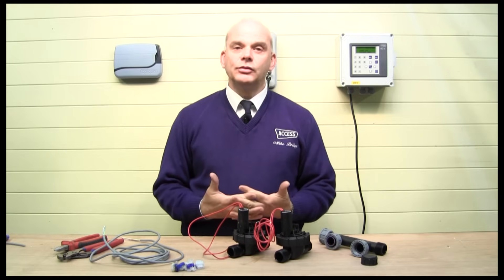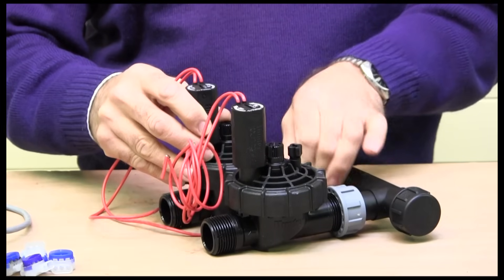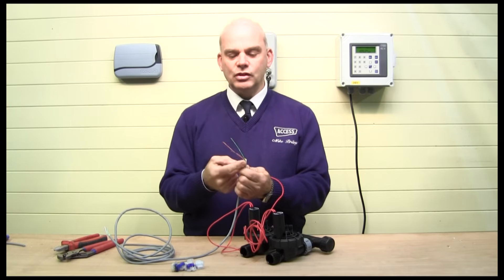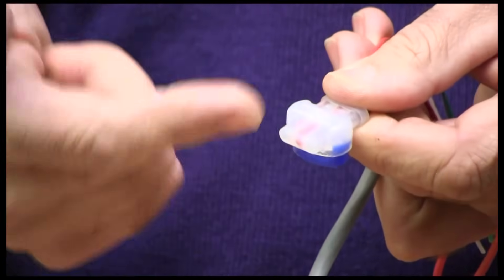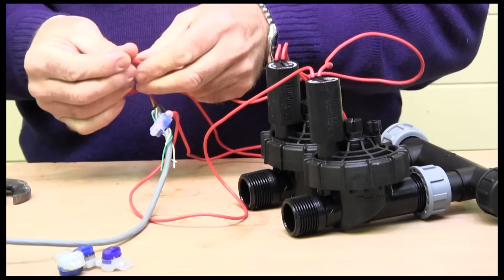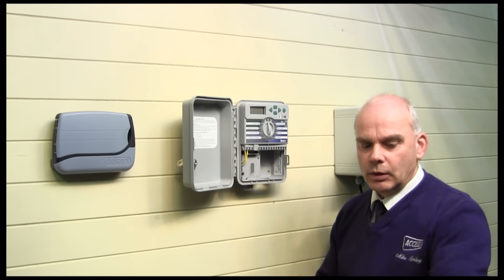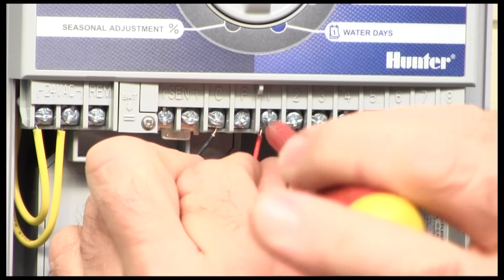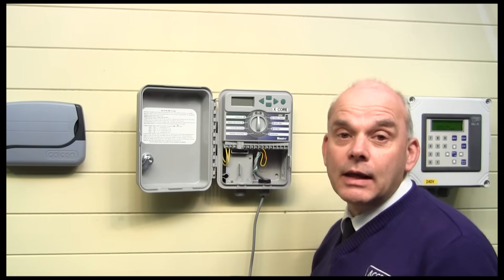Wiring an Irrigation Solenoid Valve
Mike Briley from Access Irrigation demonstrates how to wire a 24v irrigation solenoid valve into a mains powered irrigation watering controller using low voltage multi-core cable.